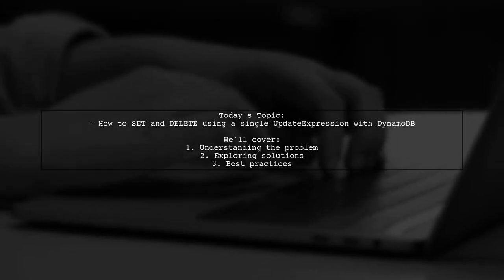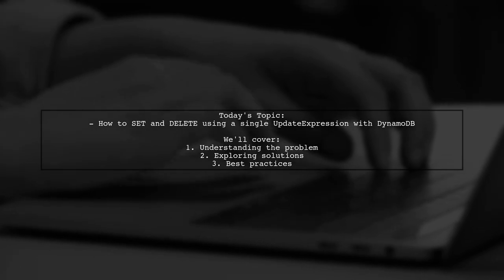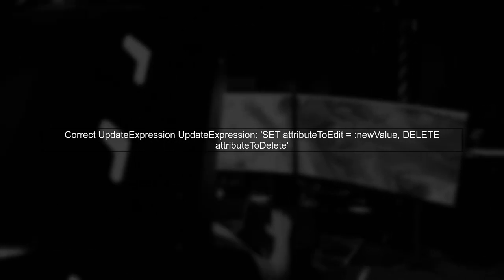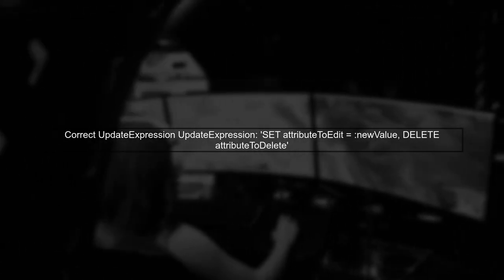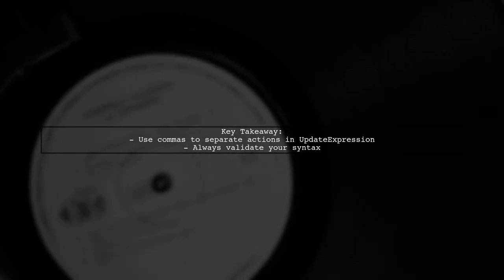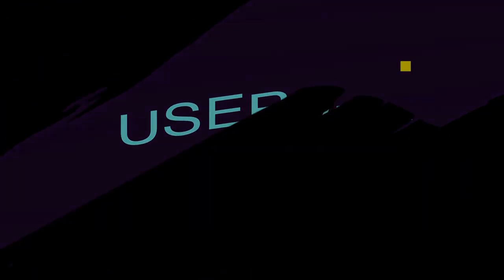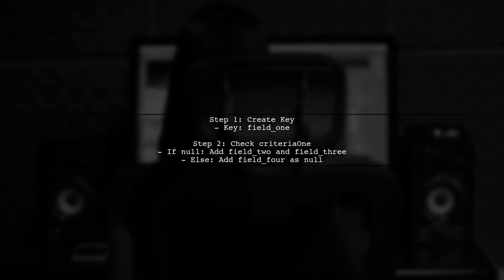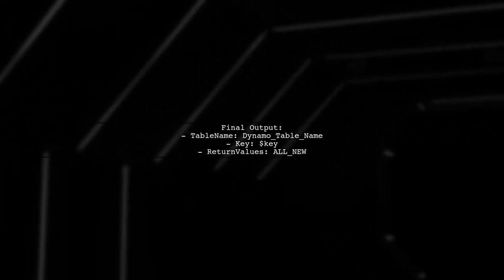How to Use a Single UpdateExpression to SET and DELETE in DynamoDB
In this video, we’ll explore the powerful capabilities of DynamoDB's UpdateExpression, focusing on how to efficiently use a single expression to both SET and DELETE attributes in your items. Whether you're looking to streamline your database operations or optimize your data management strategies, this tutorial will provide you with practical examples and tips to enhance your DynamoDB skills. Join us as we dive into the syntax and best practices for leveraging UpdateExpressions effectively!

Today's Topic: How to Use a Single UpdateExpression to SET and DELETE in DynamoDB

Related to